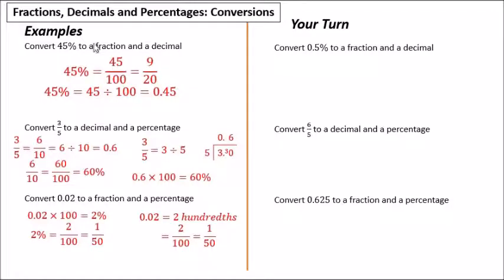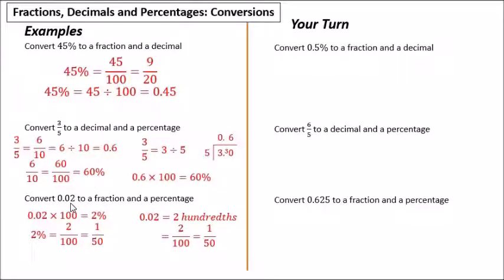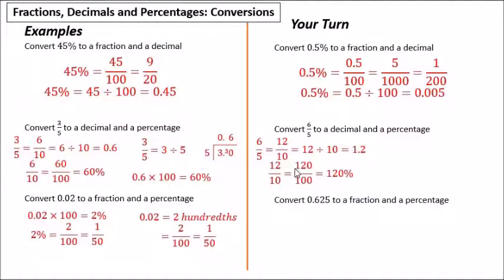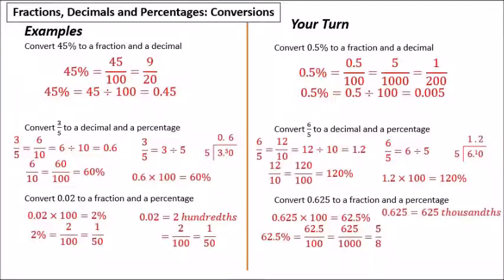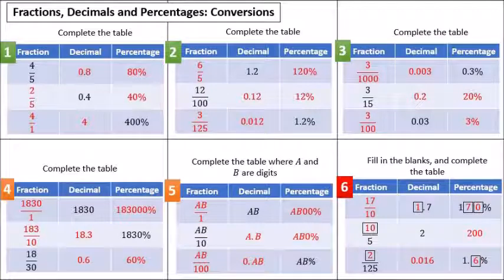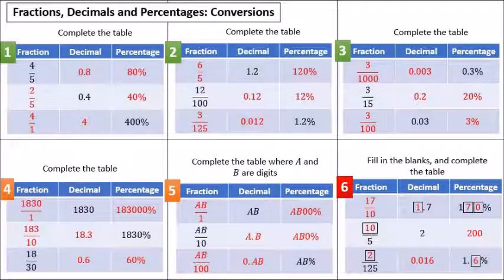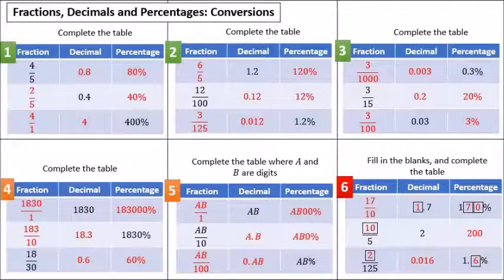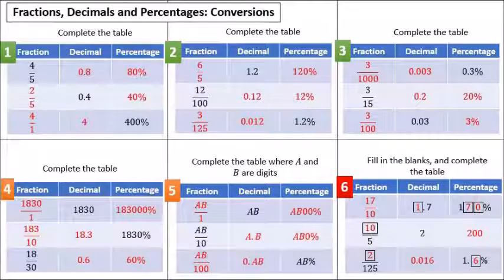Fractions, Decimals and Percentages: Conversions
Tudor Grange Academy Trust: Maths with Mr Amison. Practice converting between fractions, decimals and percentages.

If you need to recap this video, then please watch the following video: (link to be added)